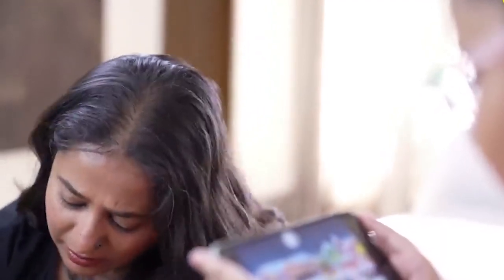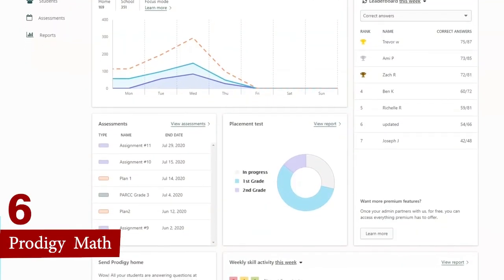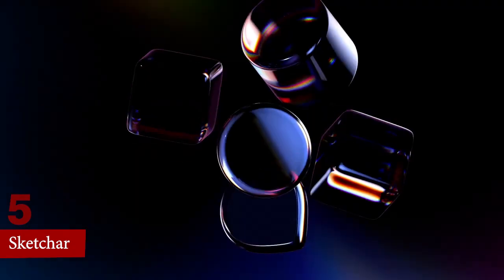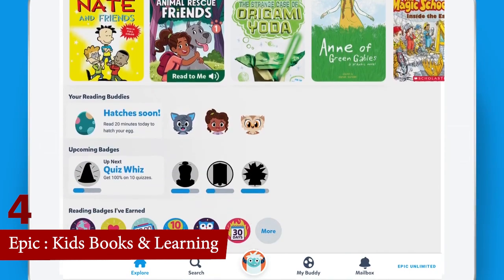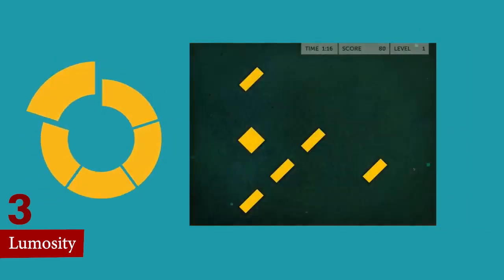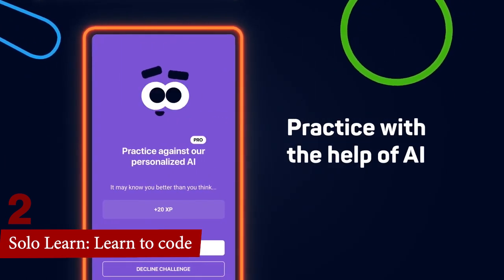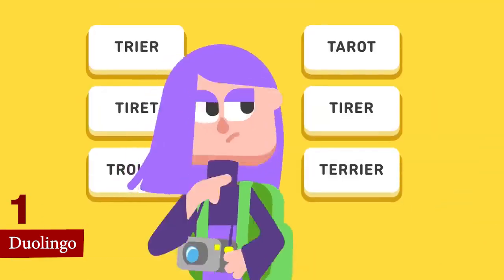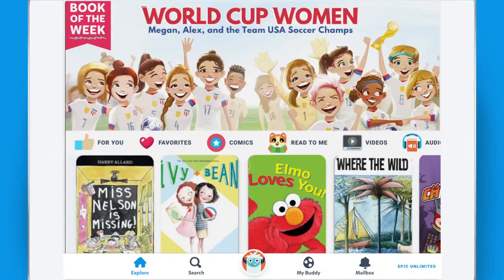Top 6 Skill Development Apps for Kids | 2023 | Both Android & iOS | Popular in india & USA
Are you tired of your kids spending all their free time on social media or playing mindless games on their devices? Well, it's time to transform their screen time into a productive and enriching experience with the help of some amazing skill development apps! In this video, we'll explore 6 of the best apps to help your kids learn new skills, enhance their creativity, and boost their cognitive abilities while having fun. From coding and language learning to music and art, these apps cover a wide range of interests and age groups, so there's something for everyone. So, let's dive in and discover the amazing world of skill development apps for kids. In this video, we are listing Top 6 Skill Development Apps for Kids . If you really enjoyed our video, please give us like or thumbs up and help us to reach out video to maximum viewers.

Apps Links on Description below:

CONTENTS:
00:00  Introduction
00:26  Prodigy math
01:00  sketchar
01:28  Epic kids book and learning
01:58  Lumosity
02:24  solo learn : Learn to code
02:56   Duolingo
03:24  outro

1.  Duolingo

2.  Solo learn

3. Lumosity

4.  Epic

5. sketchar

6.  prodigy math

IGNORE:
top skills,
develop communication skills in children,
top 6 skill development apps for kids,
popular apps on india,
top apps on india for kids
indian kids apps,
top skill development apps
top popular apps,
What app helps kids learn,
How can I help my child develop skills,
What is best learning app for 8 year old,
What apps do children use the most,
How do children learn and develop important skills,
What is the best app for 3 year old in India,
Which is the No 1 education app in India,
Which learning app is best for Class 2,